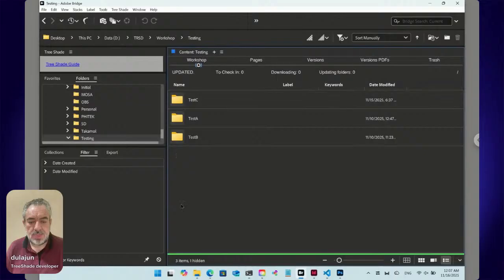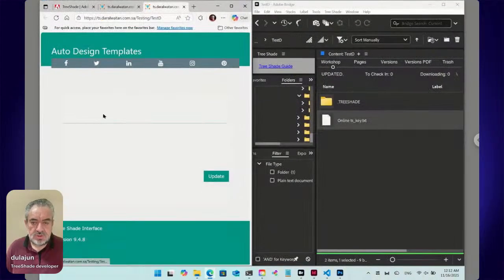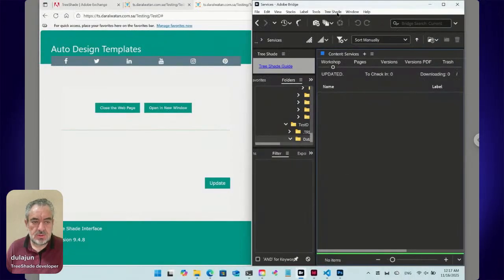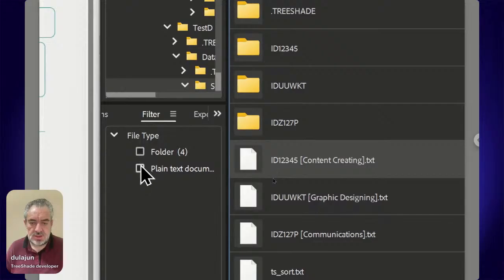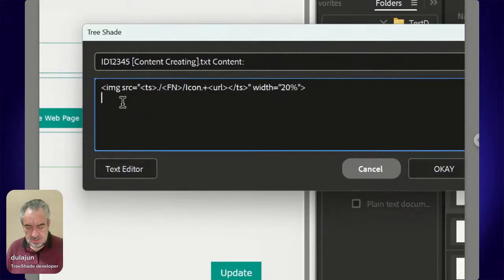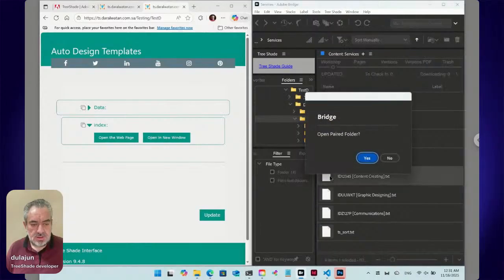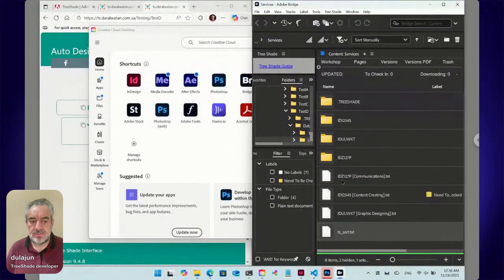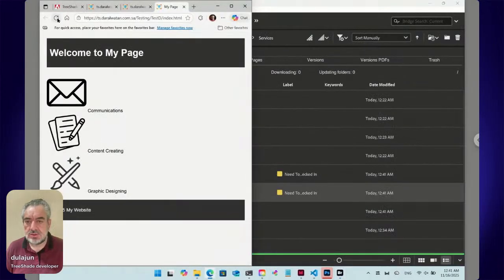Tree Shade | Propagate the Modification of an Element